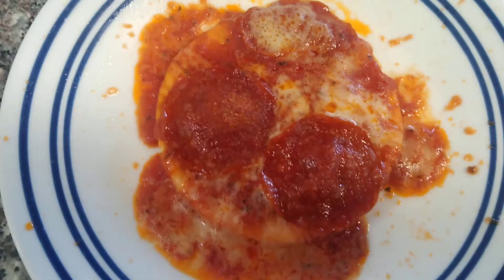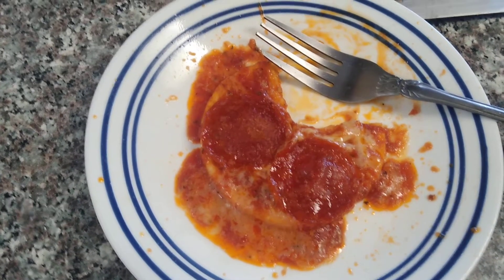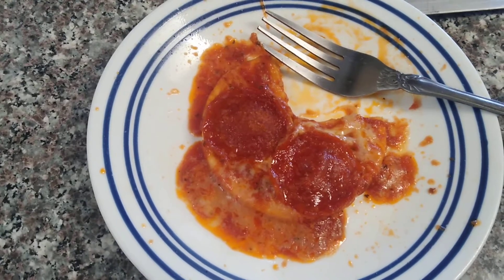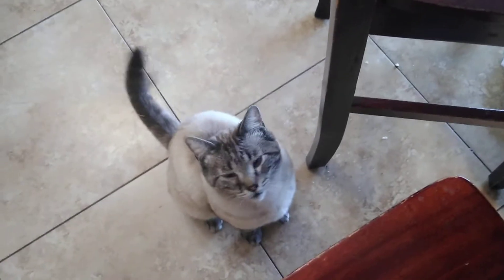New Lunchables natural first time microwaving lunchables pizza